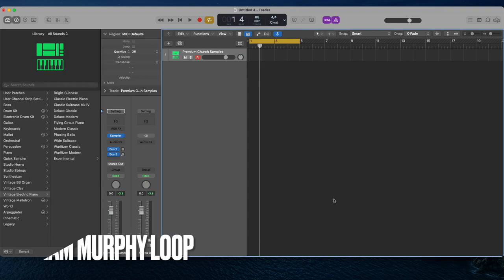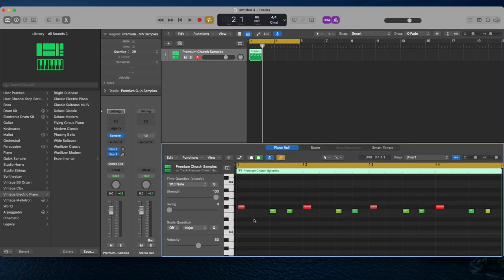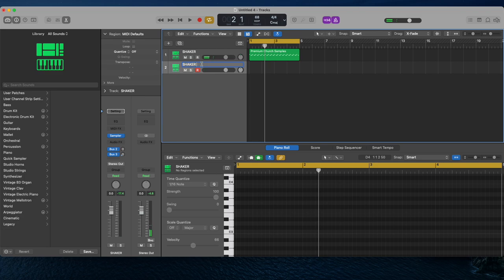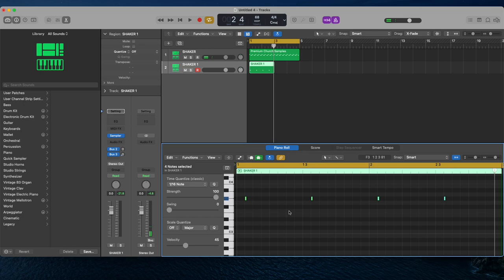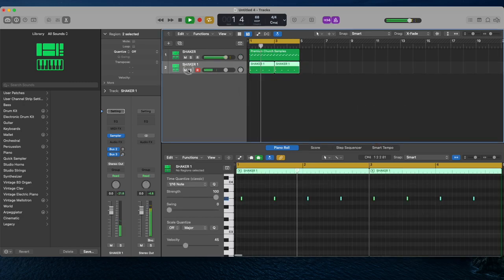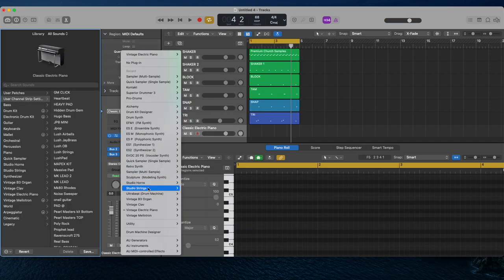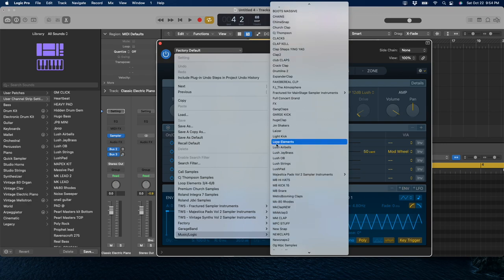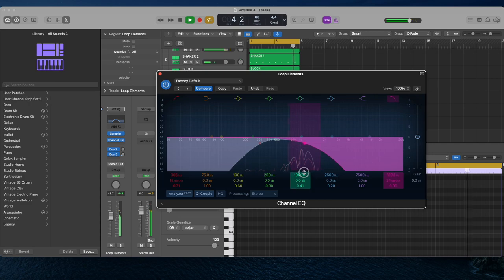How To Create A Loop For Church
My Loop Packs